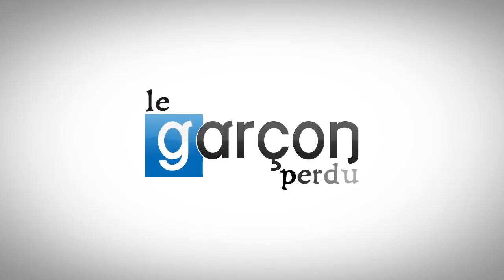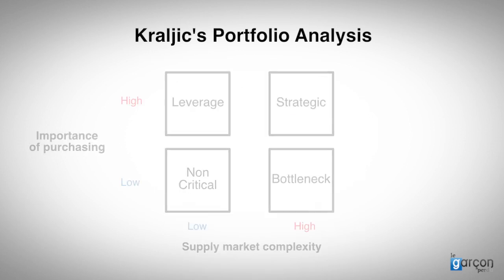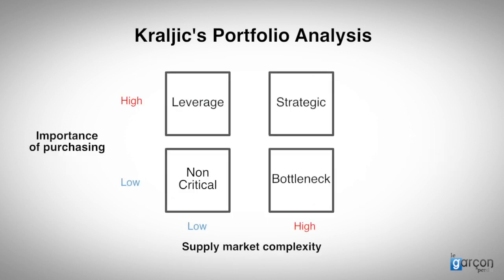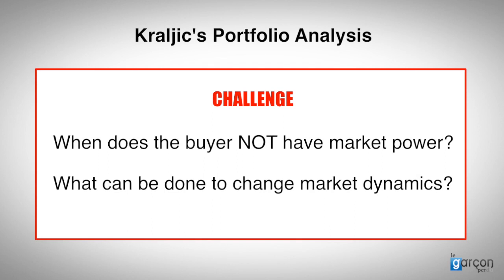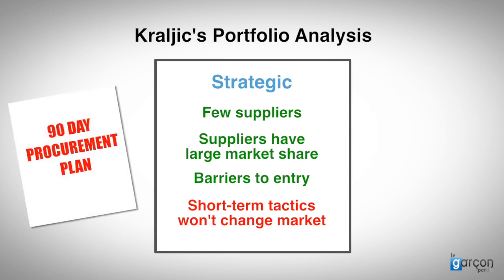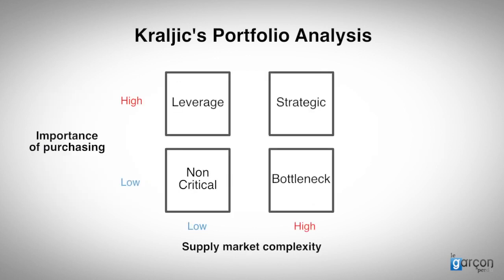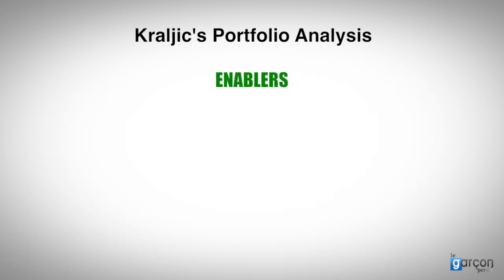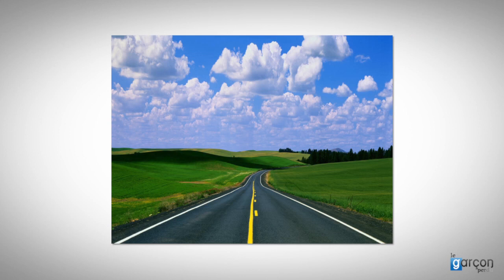Portfolio Analysis; Video three (of three)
In this final video, I explore the final two quadrants in Peter Kraljic's Portfolio Analysis, and reflect upon how his ideas are still relevant (and still misunderstood!)